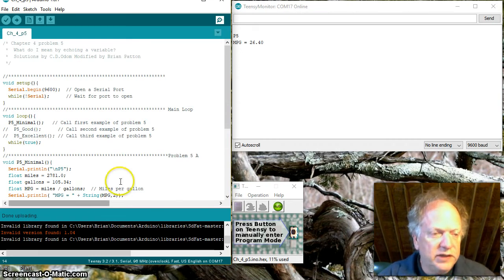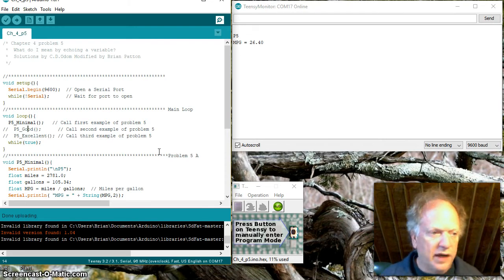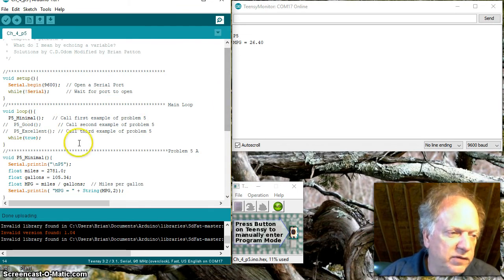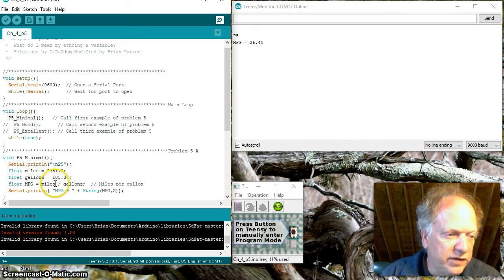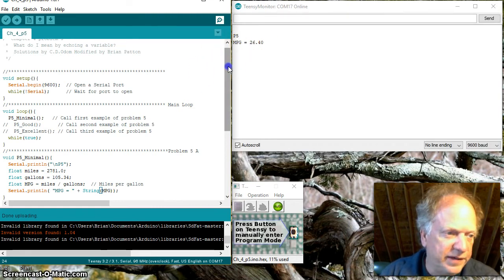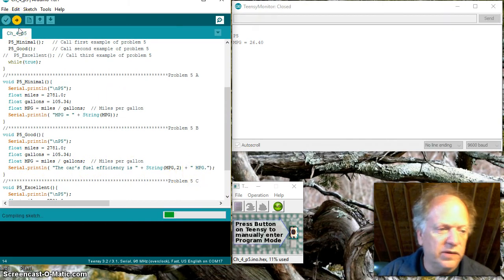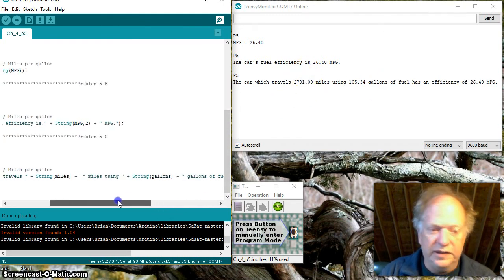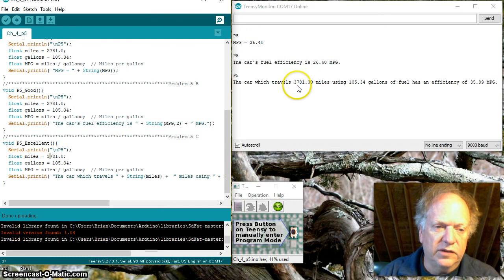Echo The Variable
What did I mean by "Echo The Variable"